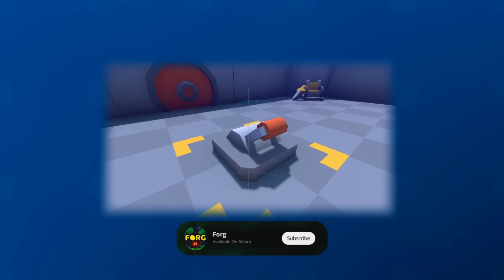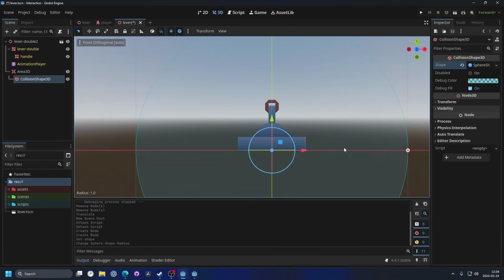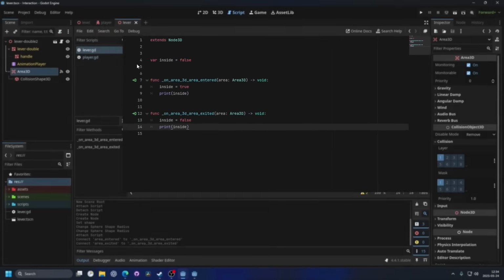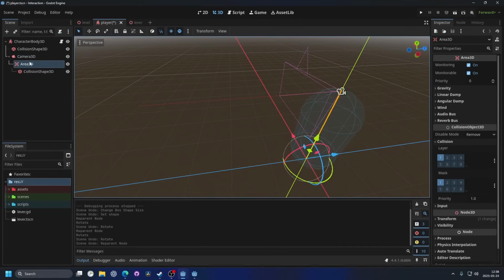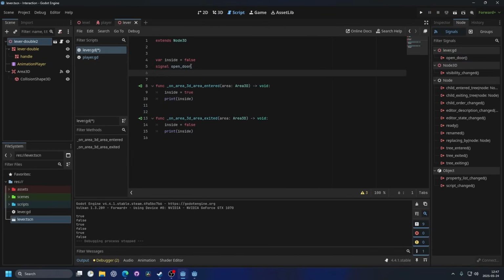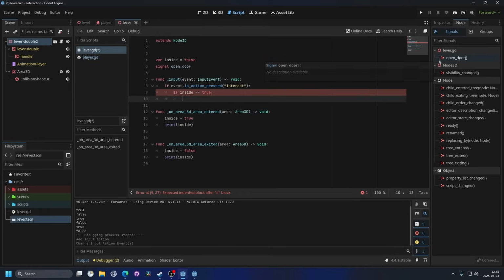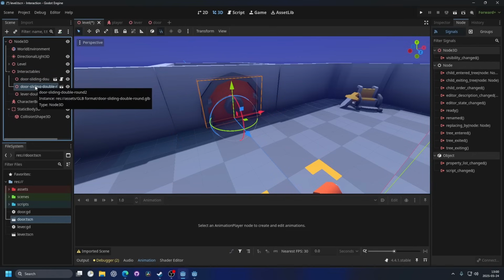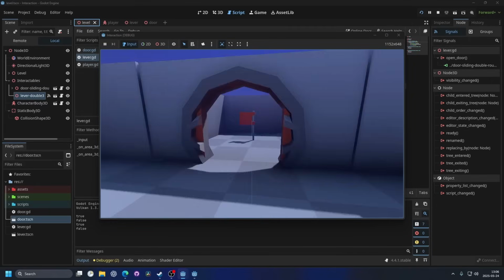Interaction - Godot 4.4 Tutorial